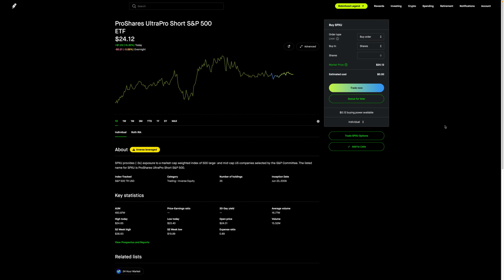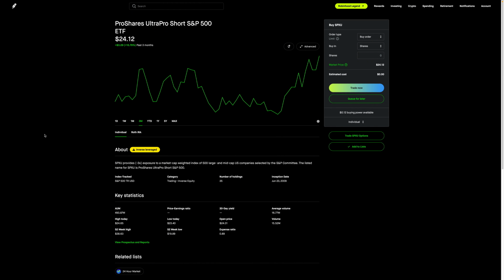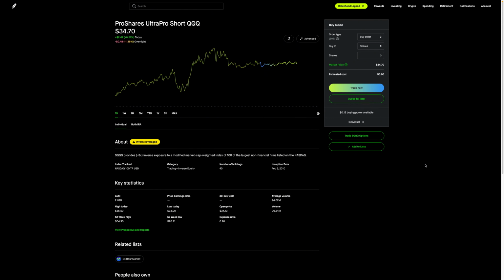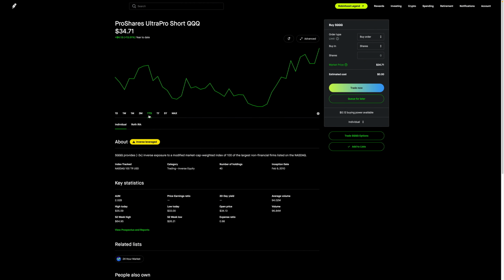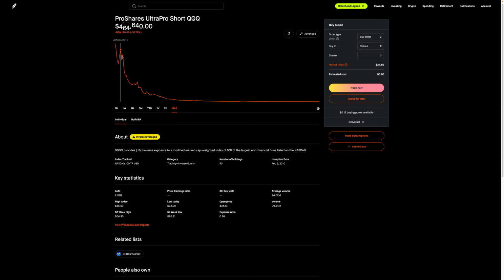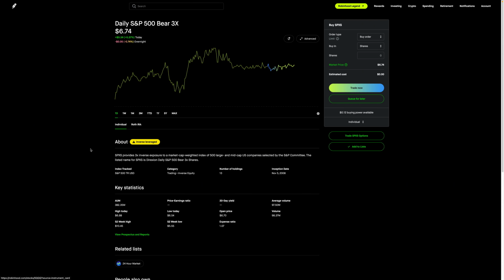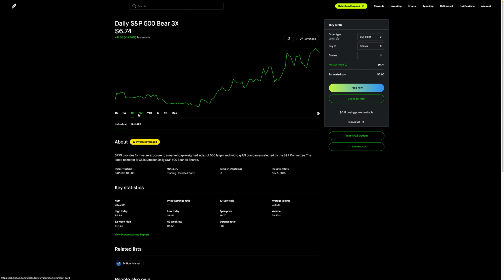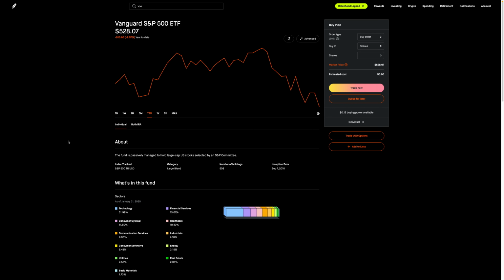Profit From Declines: Shorting S&P 500 & QQQ with Inverse ETFs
► Sign up for Robinhood with my link and we'll both pick our own gift stock

► Join me on moomoo! Get pro-level investment tools, 8.1% APY, and up to 30 free stocks.

► Join Webull today and get 6, 20, or 40 FREE stocks! Start investing now